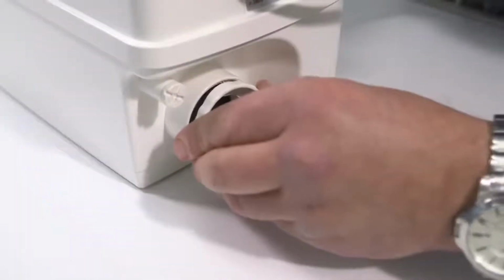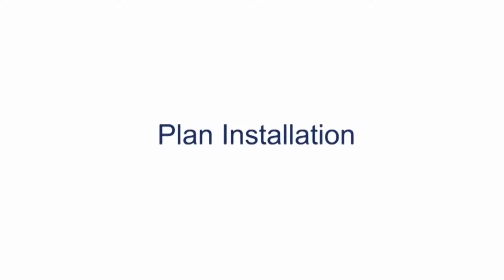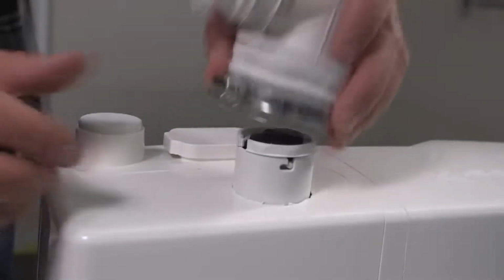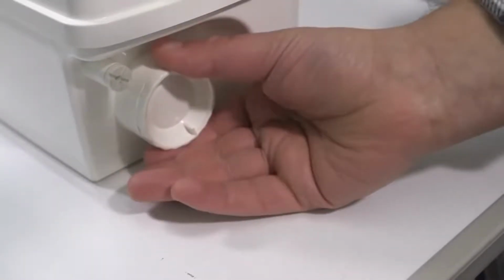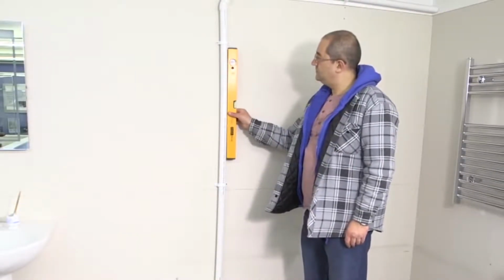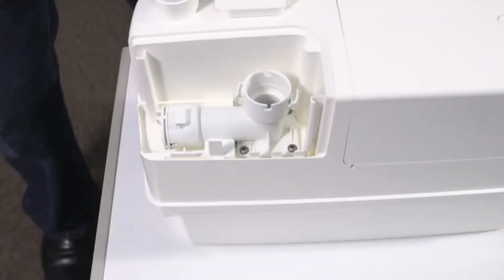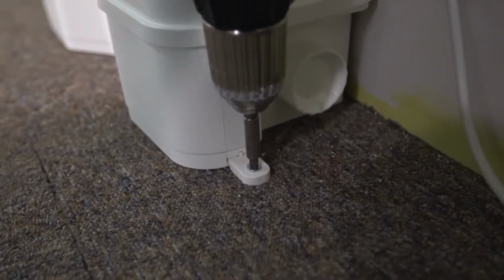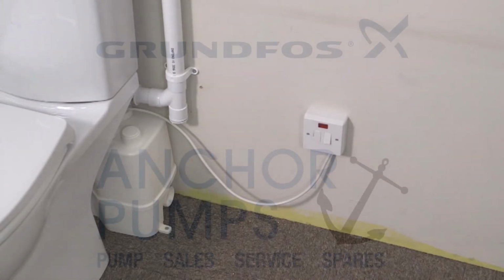Grundfos Sololift2 Installation Tutorial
This is an installation guide on how to install the Grundfos Sololift2 WC-1, and WC-3. We ask that you follow the guide slowly and carefully to ensure that no mistakes or injuries are made. You can purchase the WC-1 and WC-3 Macerators